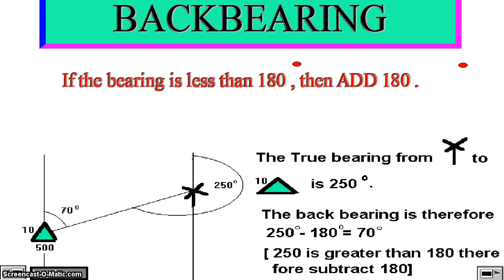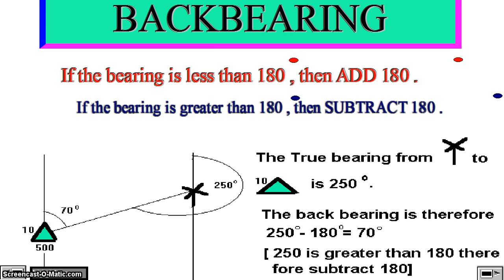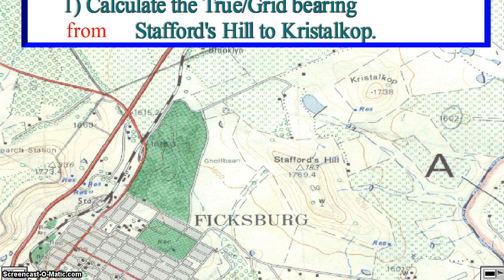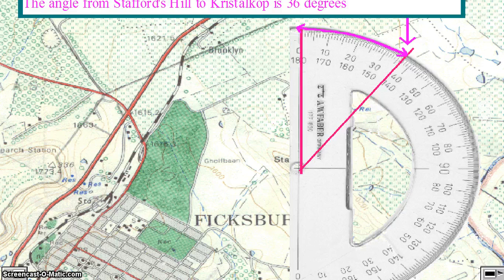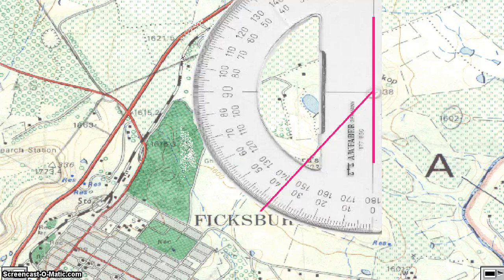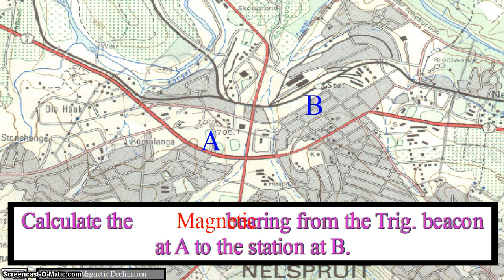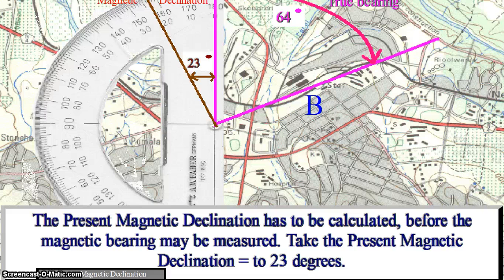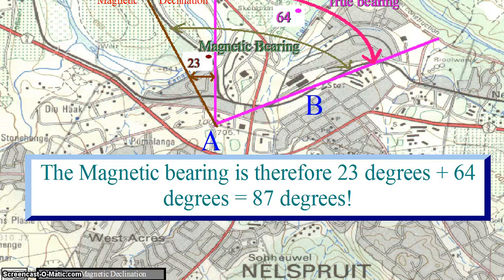Mapwork Bearing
Calculation of Bearing using a 1: 50 000 topographical map.